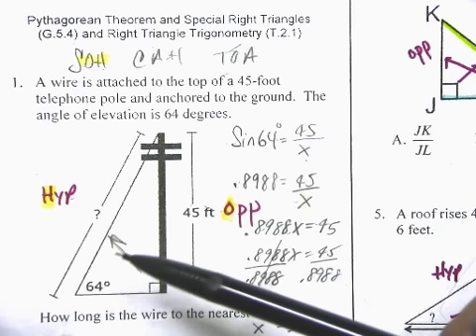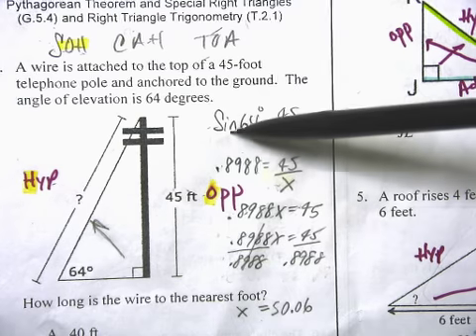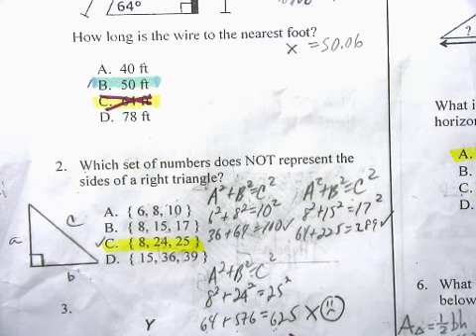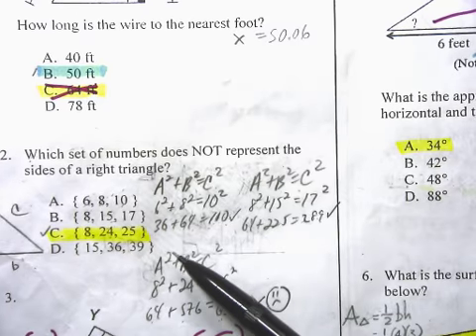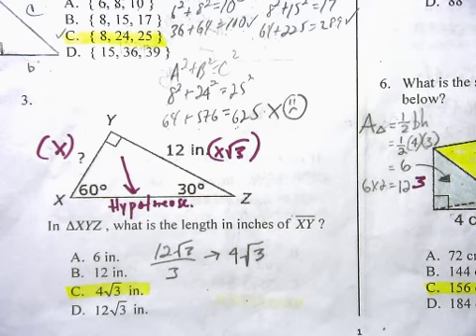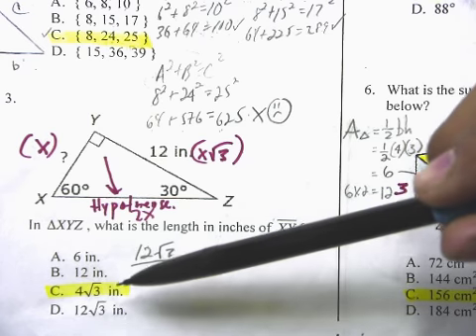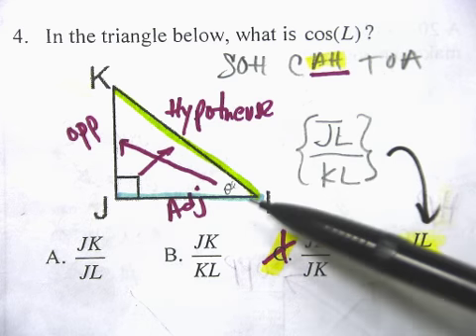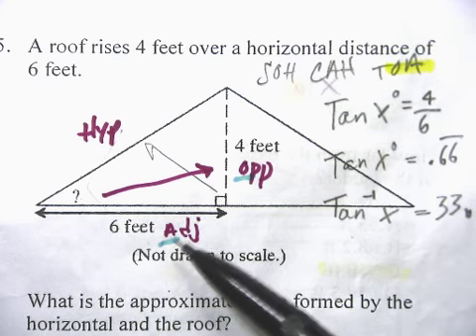Unit 10 Assessment Pt 1